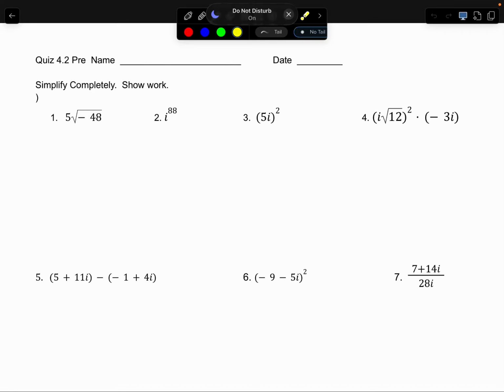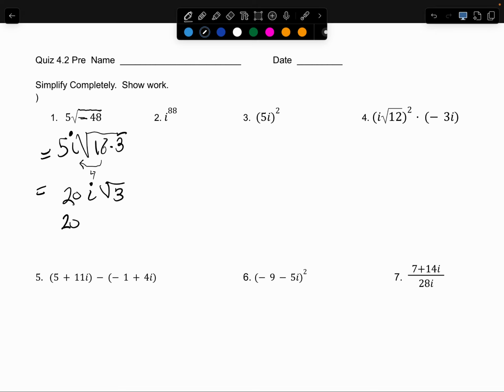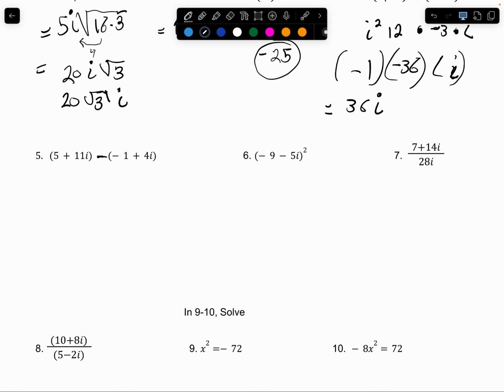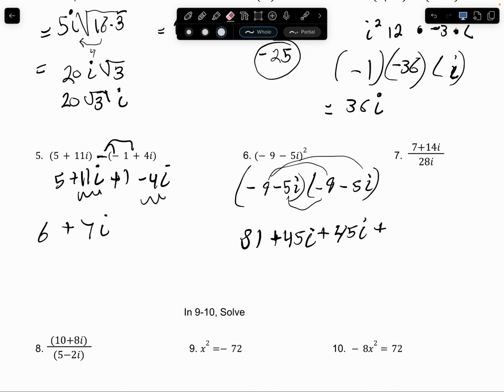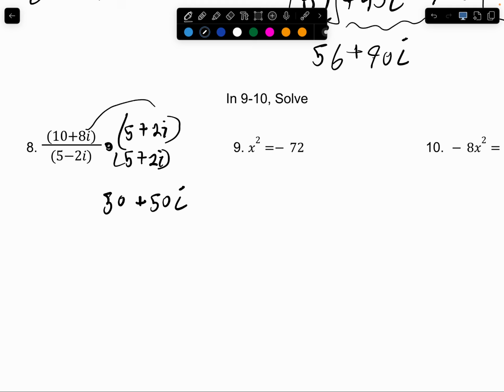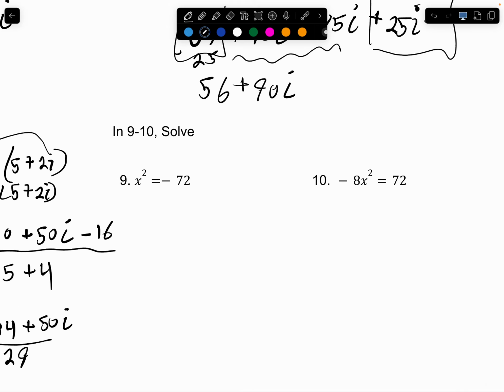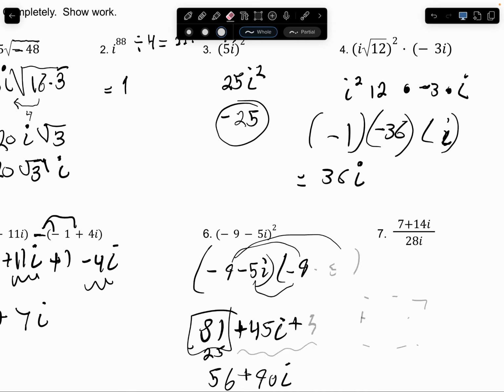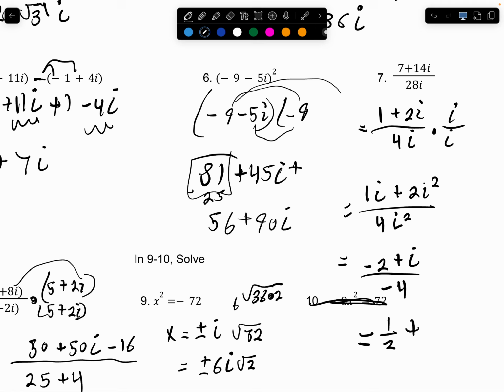Pre quiz 4.2. Complex numbers